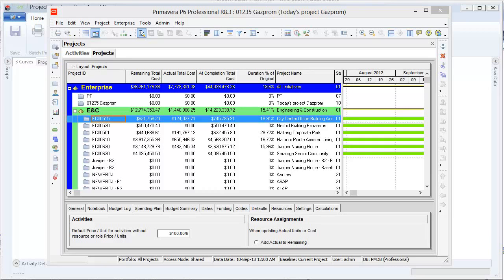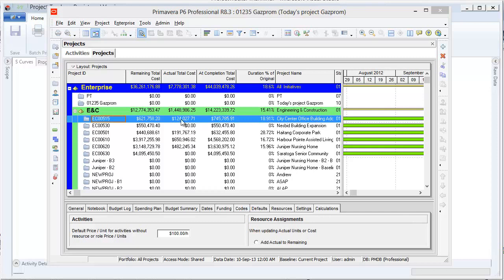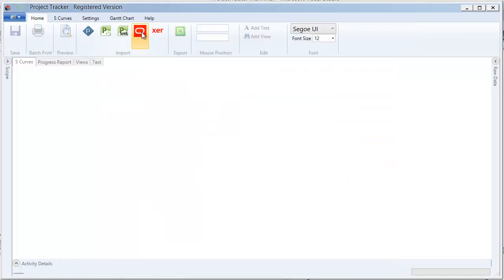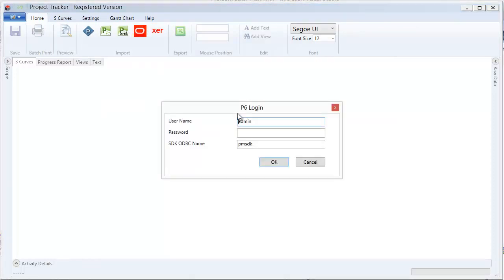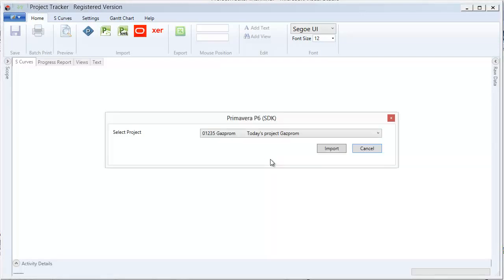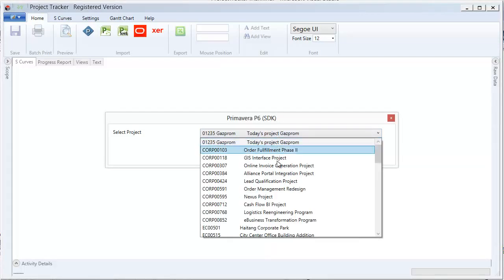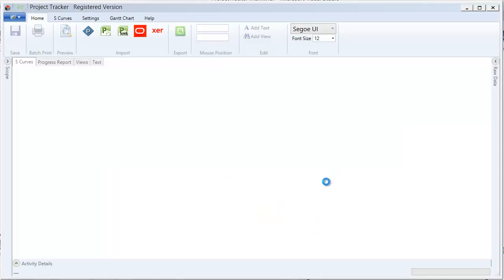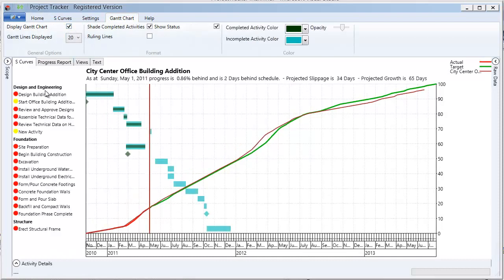Project Tracker Importing from Primavera P6 using the SDK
How to import projects from Primavera P6 in to Project Tracker using the SDK.